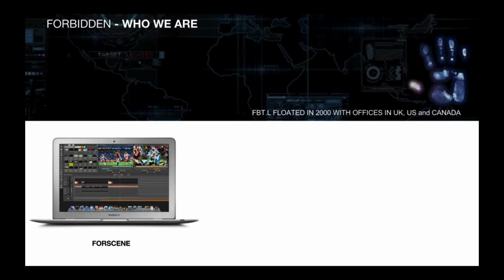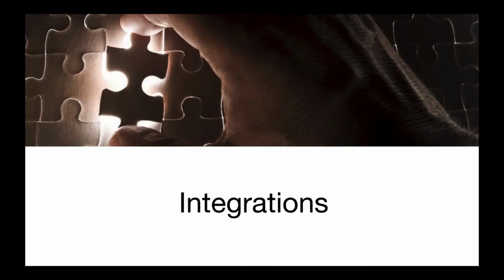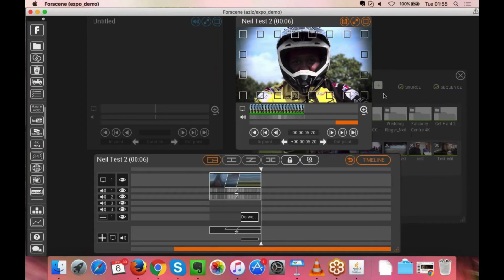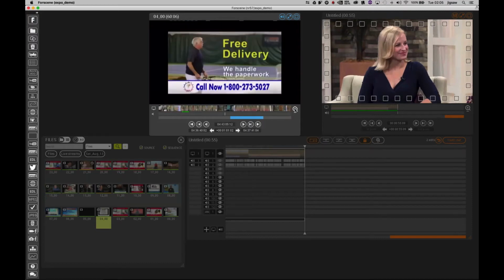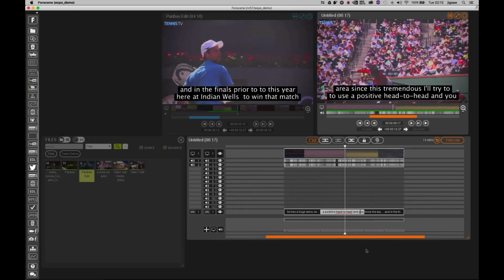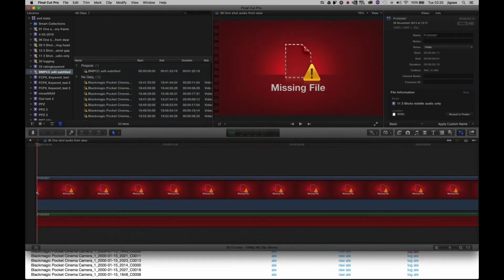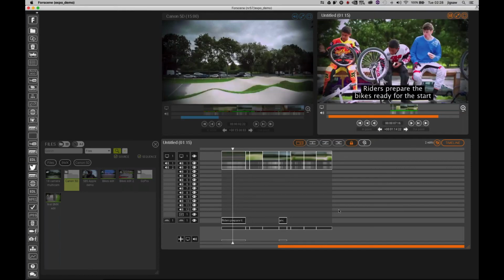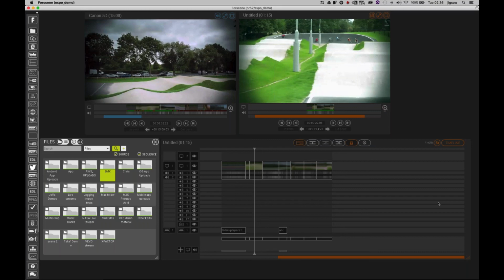Webinar: Revolutionise Your Workfow with Forscene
Forscene and Digistor bring you this not-to-be-missed webinar introducing Forscene. Save time and money on your production with revolutionary cloud-based technology.